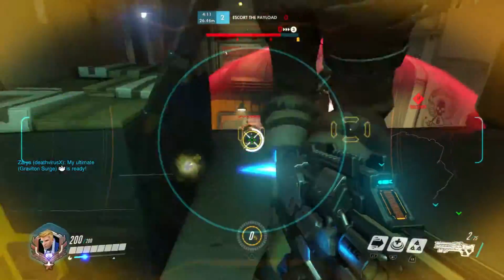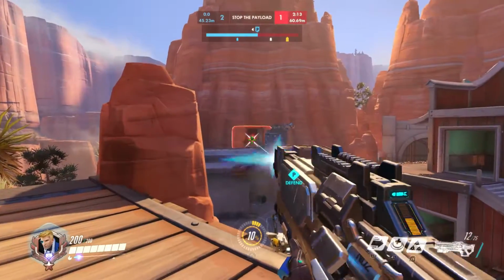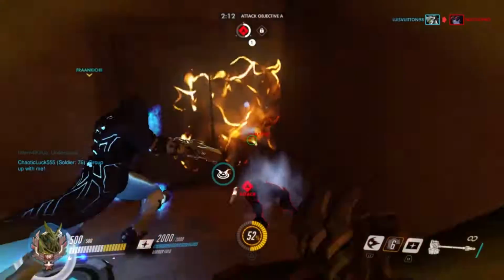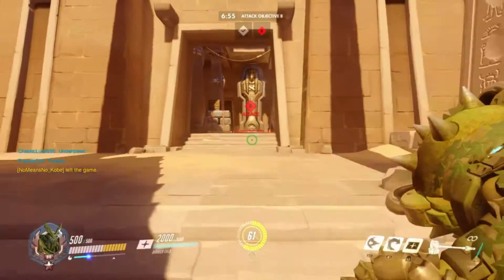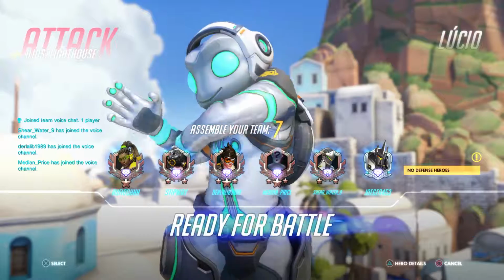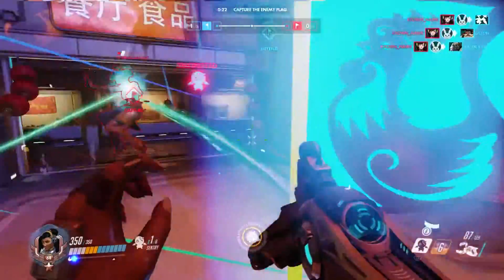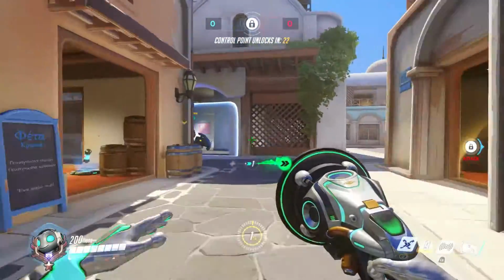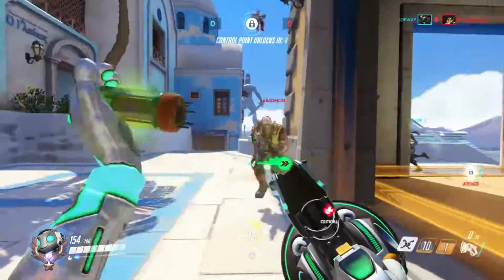I'm new to overwatch: Hero Guide season 4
For anyone just getting into Overwatch, this video helps go over the characters you should start with in order to learn the game.

Please consider donating to Extra Life Charity if you did enjoy the video. 100 % of the money goes directly to Children's Miracle Network and kids who need it. It's tax-deductible and saves children's lives. You too can be a hero! Thanks!